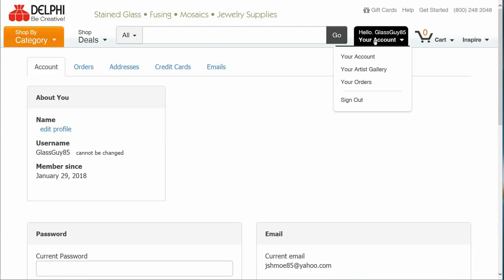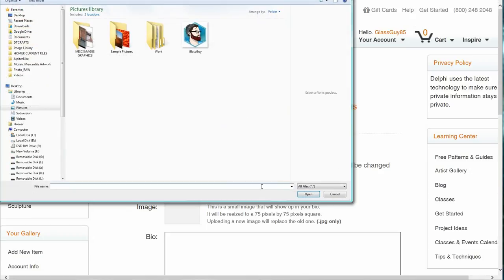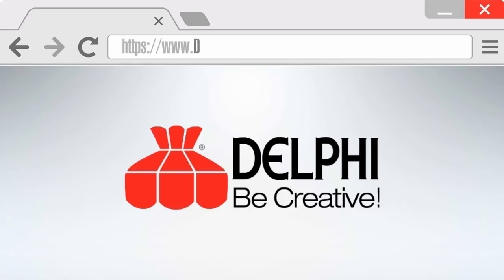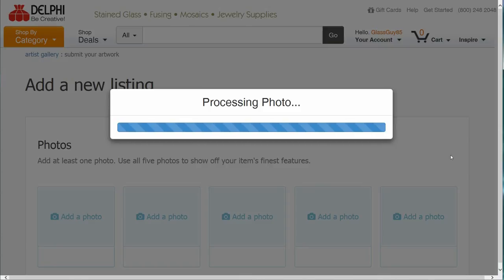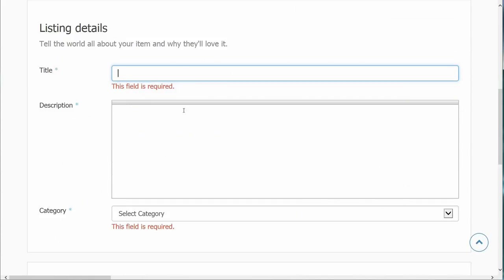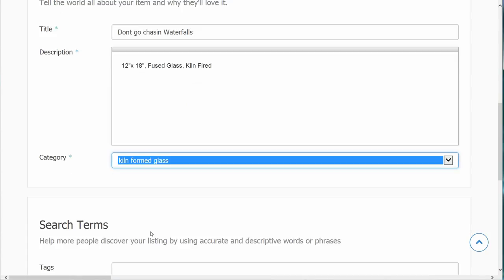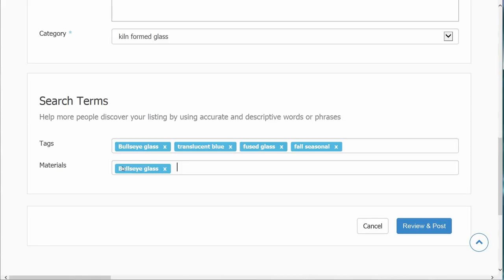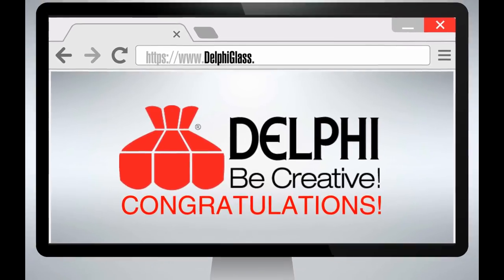Delphi Glass: How to Upload Your Artwork to the Artist Gallery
Delphi Glass was founded on the belief that making art glass projects should be enjoyable and rewarding for everyone, from budding craftspeople to professional artists. We believe in helping people be creative and making the glass arts enjoyable and rewarding. Delphi fulfills its commitment to the arts by assisting creative projects of individuals and supporting the development of educational programs in schools and communities.

Throughout the year Delphi hosts some of the biggest events in the art glass community.

Learn about our annual Art Glass Festival and juried contest